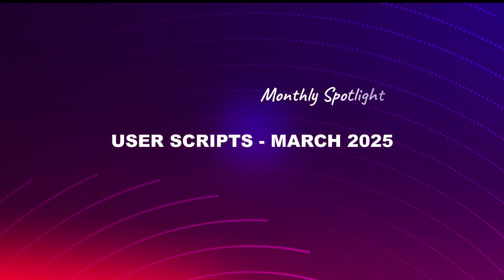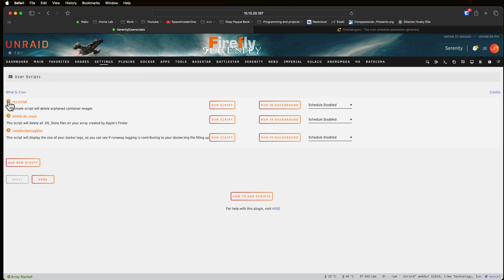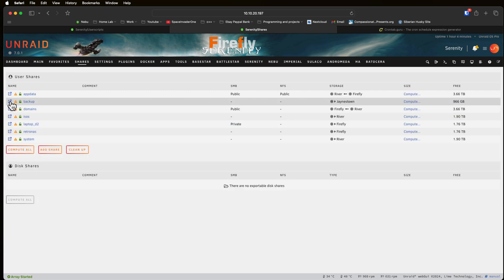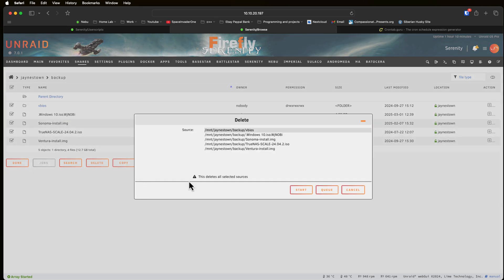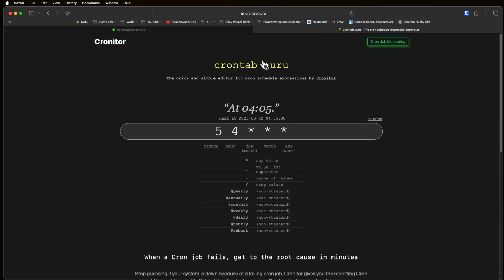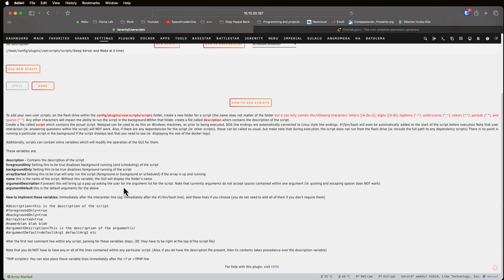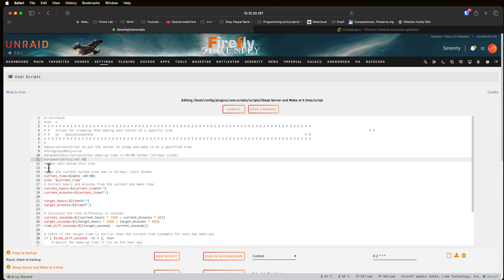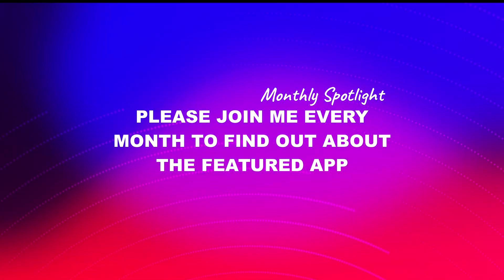Work Smarter, Not Harder with the User Scripts Plugin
Welcome to this month’s Unraid App Spotlight, where we showcase an outstanding app or plugin that enhances your Unraid experience.
For March, we’re featuring **User Scripts**, a great plugin that makes automating server tasks a breeze.
**Why User Scripts?**
This plugin allows you to easily add scripts to your server, run them on a schedule, at first start of the array, or on shutdown. Your choice!

What do you think of User Scripts? What scripts do you run?